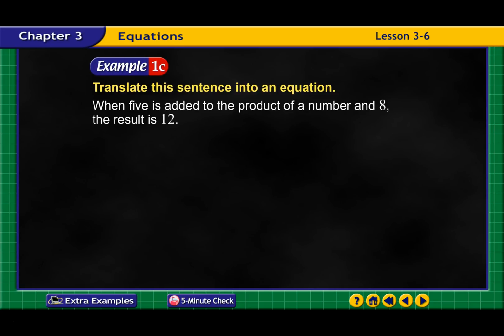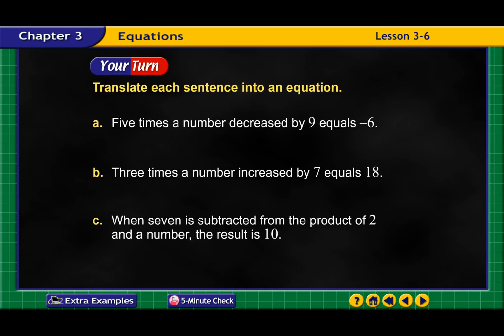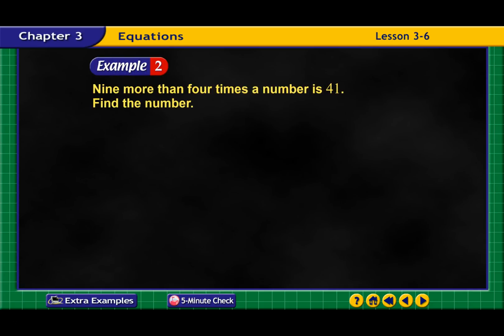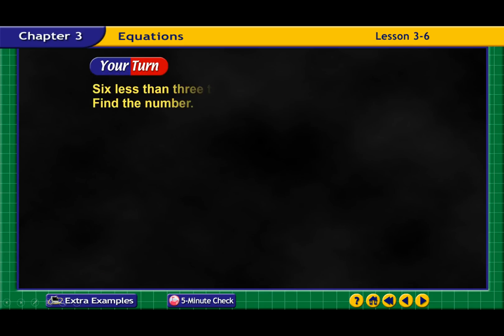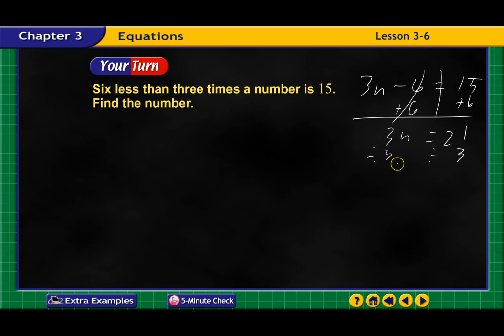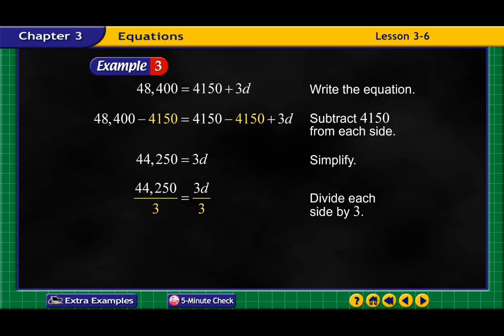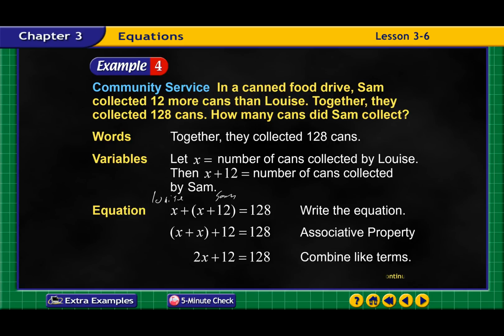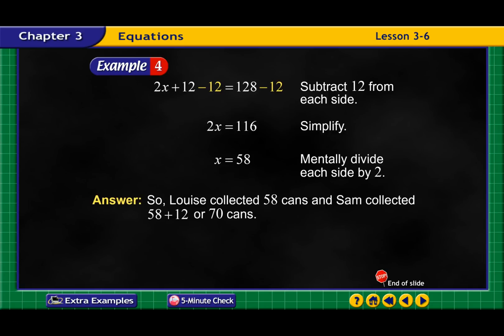ItA 3-6 Writing two step equations